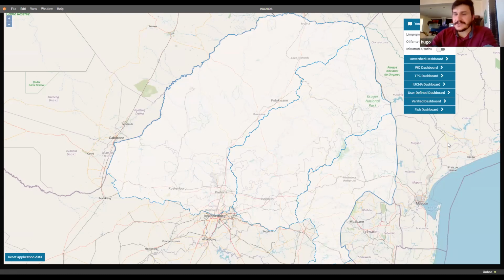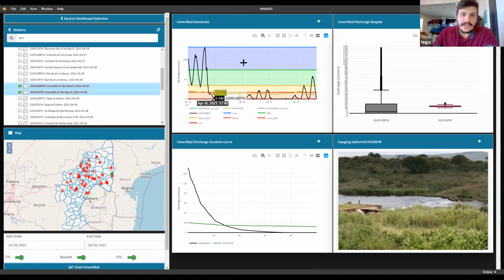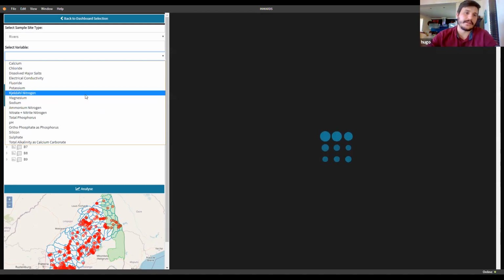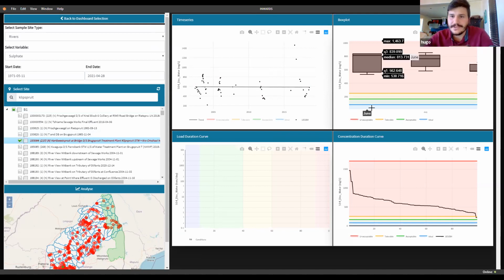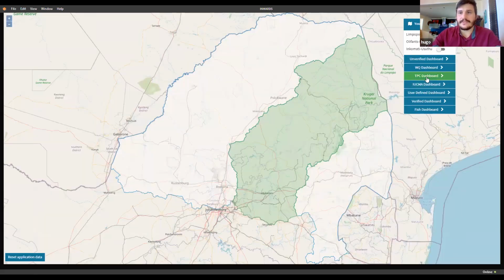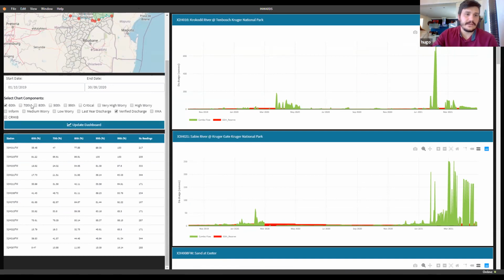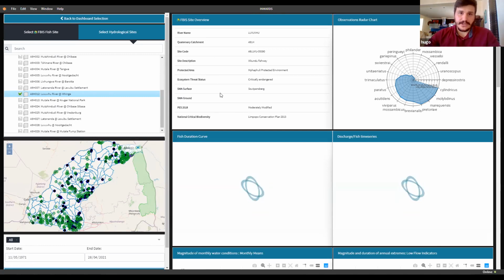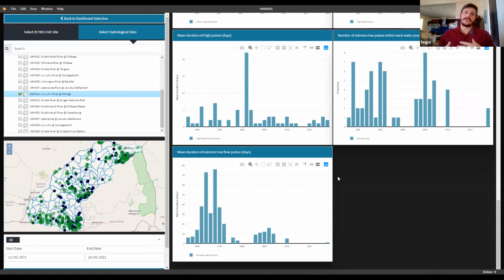5.3 INWARDs demonstration - Hugo Retief